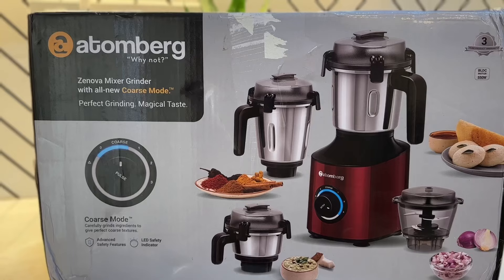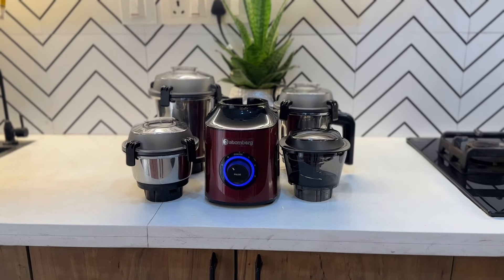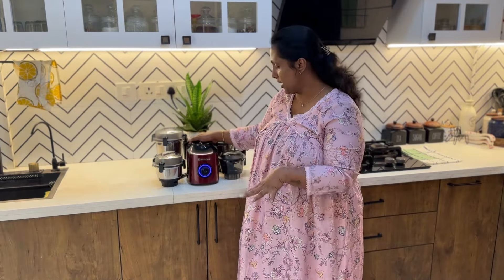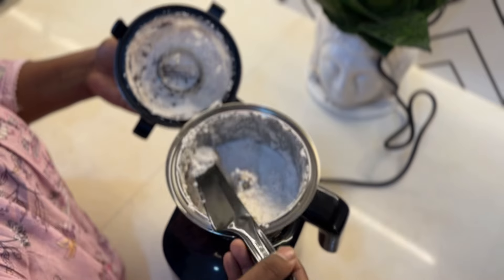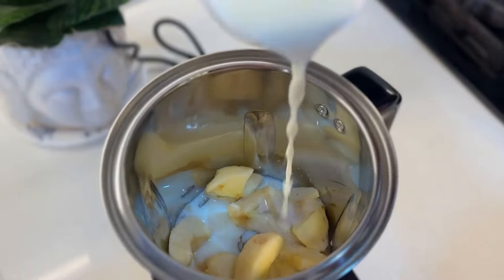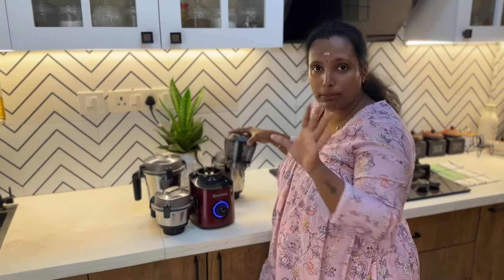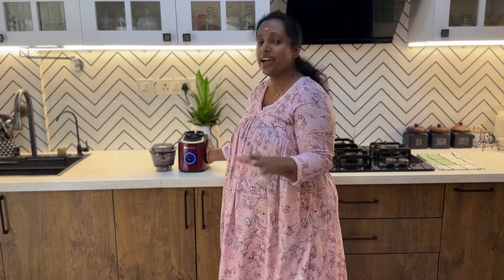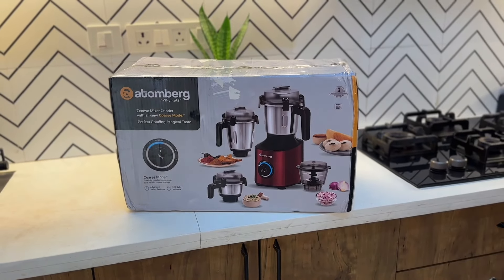അടുക്കളയിലൊരു കൈ സഹായി ആയി പുതിയ ആൾ വന്നു | Atomberg Mixer Grinder | Best Mixer Grinder ✨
In today’s video, I’m excited to introduce you to my new Atomberg Mixer Grinder! It comes with a chopper jar and multiple safety features, which I’ve demonstrated in this video.

If you’re looking to buy a mixer grinder, the Atomberg Mixer Grinder is an excellent choice. Here are a few features I liked:

Chopper Jar: Perfect for chopping veggies for my daily use.
Coarse Mode: Gives a texture similar to traditional stone grinding.
Safety Features: Jar detection, Jar sensing, LED light, and Fault indication.